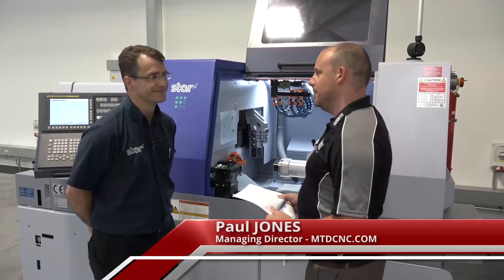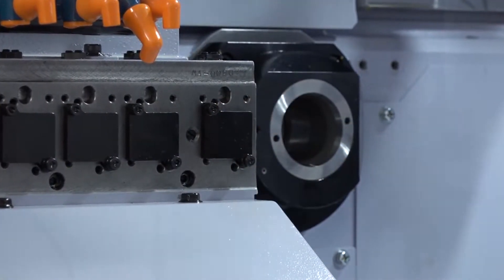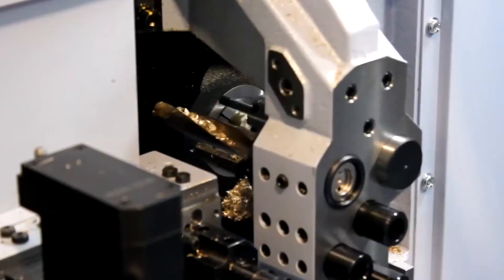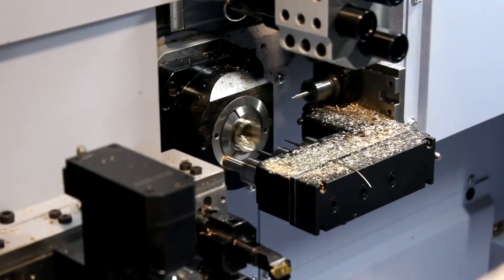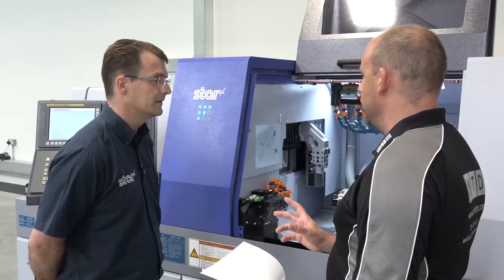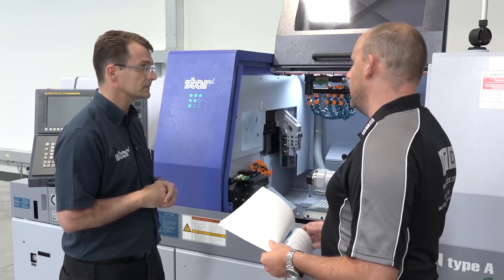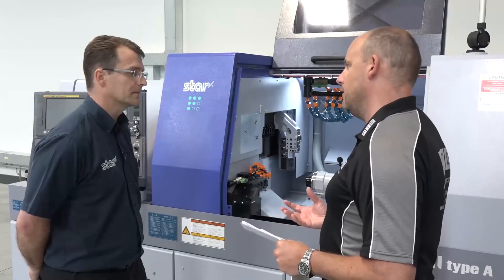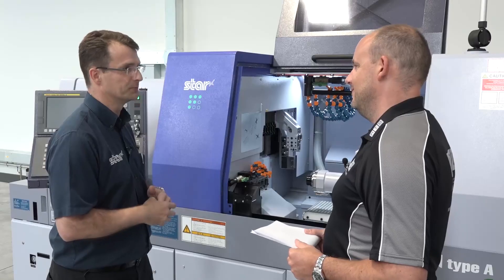NEW Star GB SR32 JII sliding head lathe with more tools and more power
We check out the new Star SR 32J II sliding head lathe model from Star GB. Equipped with various new features including more power, more speed, more tools, guide bush / non guide bush machining, new software functions and an optional Y axis on the back working. Alec covers all these topics and more..